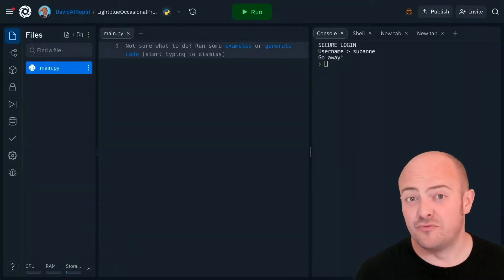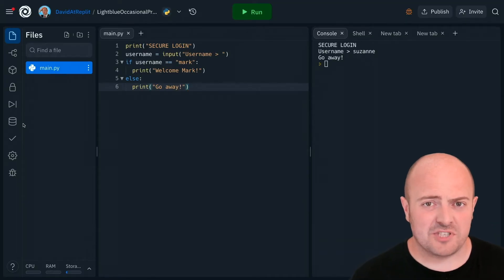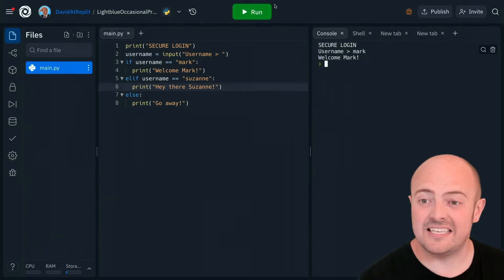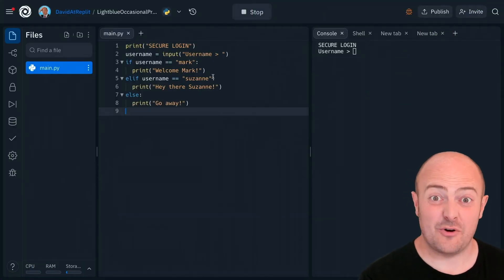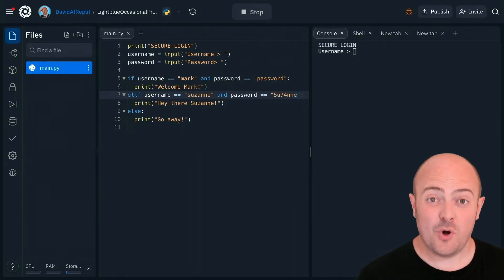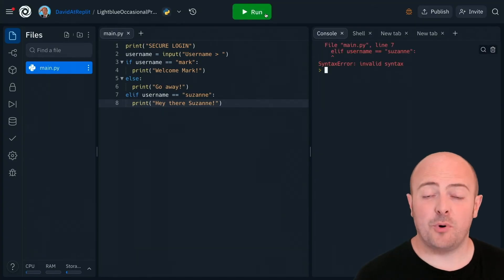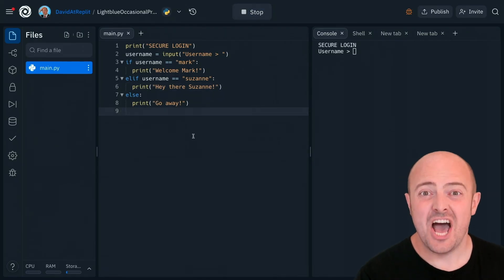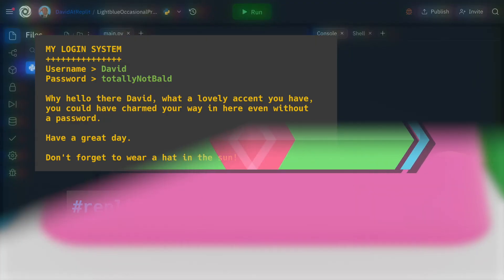Day 6 - 100 Days of Code: Elif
Learn 'elif' statements. Can you create a login system to keep passwords safe from hackers?
00:00 What the elif is this?
02:56 Add a password
04:23 Common errors
05:36 Fix my code
05:46 Day 6 Challenge!
06:20 Share your code
06:37 Next up!